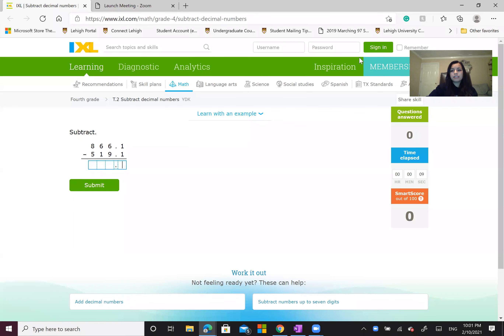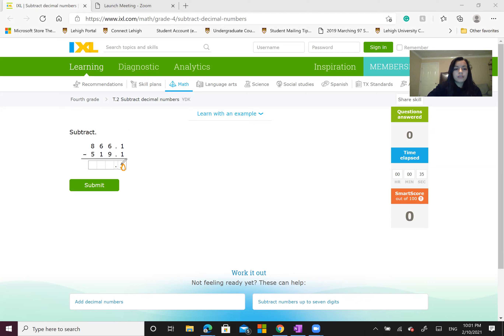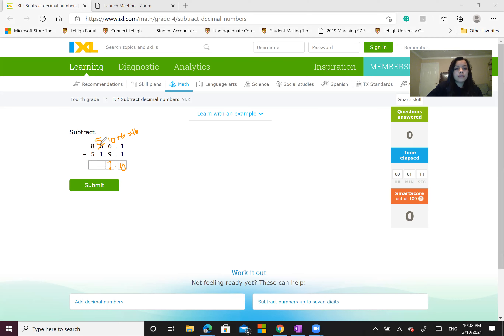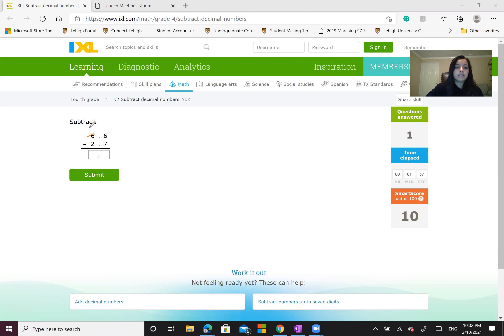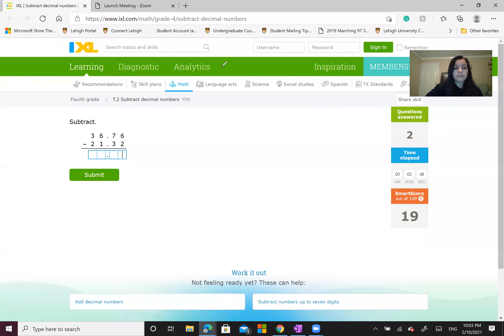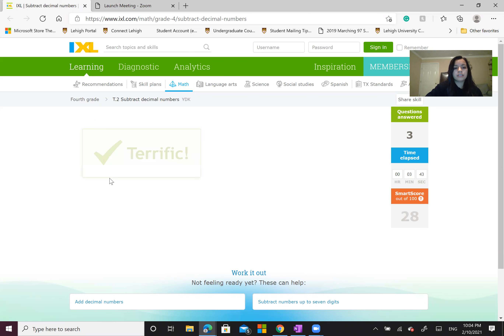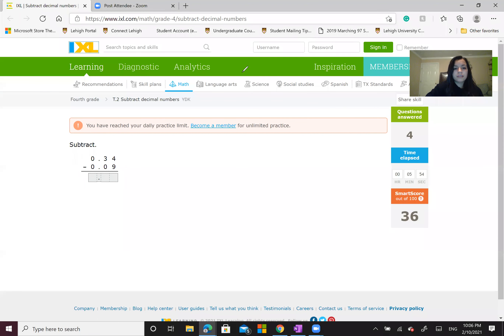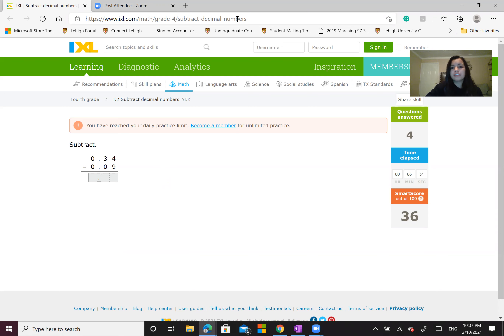Subtract Decimal Numbers - 4th Grade